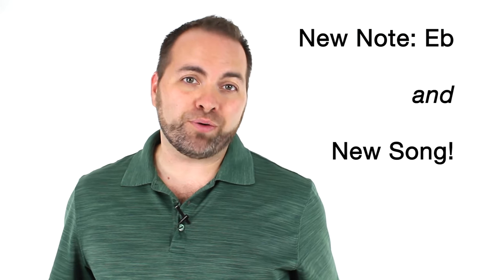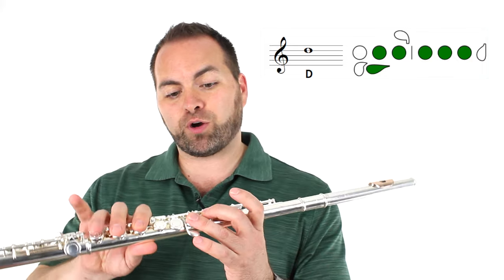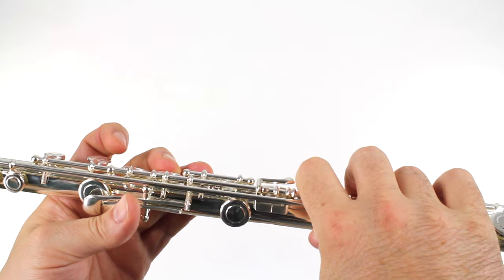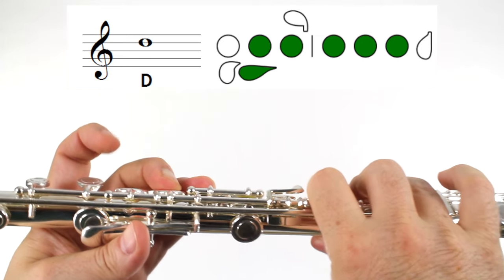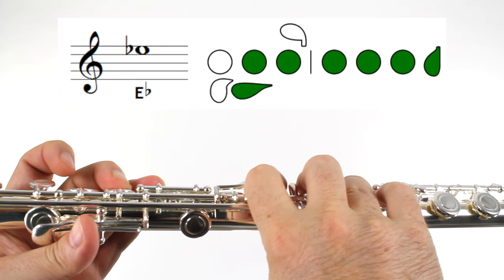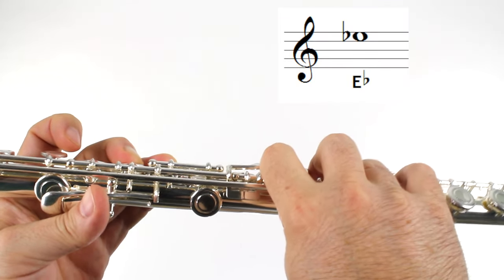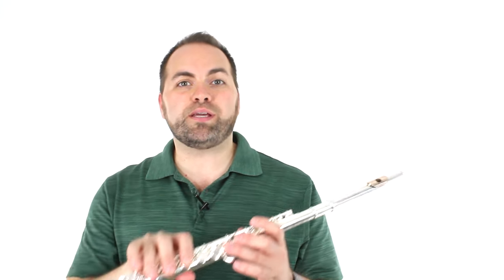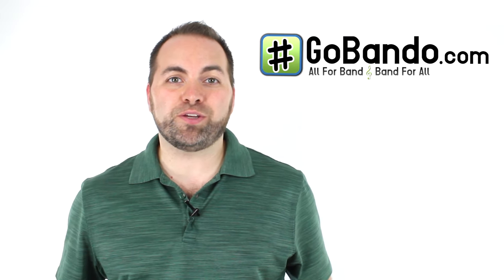Beginner Flute Lesson 6 - New Note (Eb) & Shark Attack!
Welcome to our Beginner Flute Lessons!  In this lesson, we learn a new note - Eb, and we play a fun song SHARK ATTACK that only uses 2 notes!    We hope you find these lessons helpful. Share your questions and comments below, we are always happy to hear from you!

for the sheet music and play-along track for SHARK ATTACK